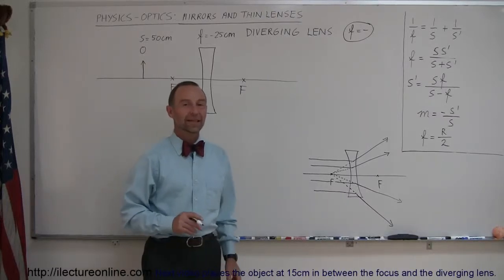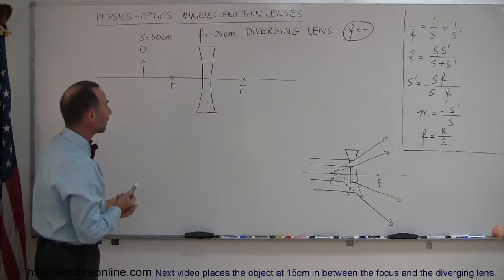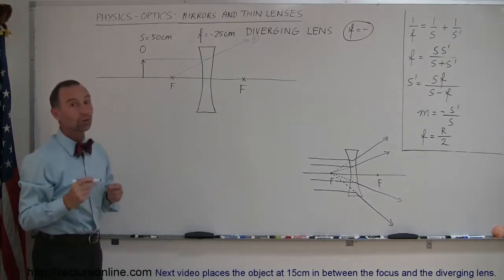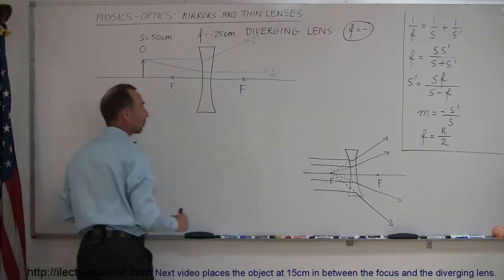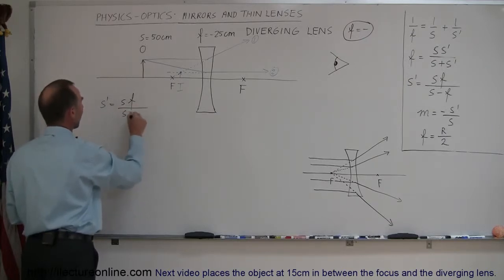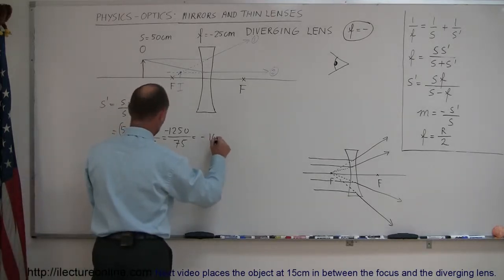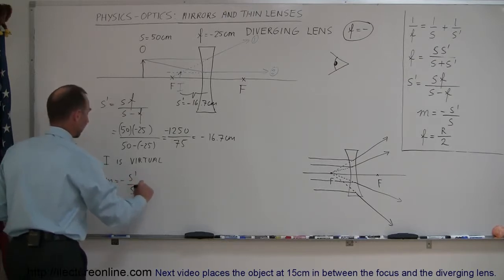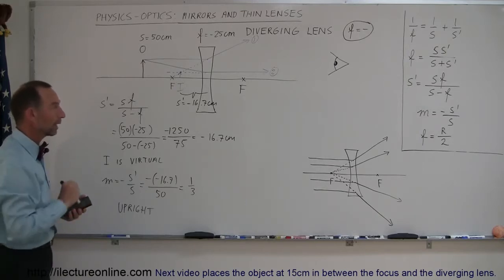Physics Optics Lenses 1 of 2 Diverging Lens